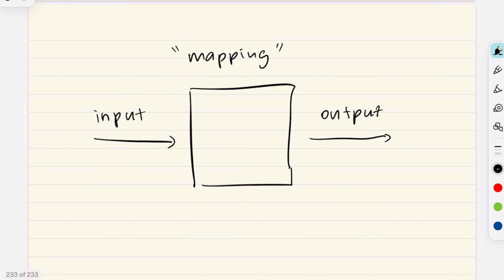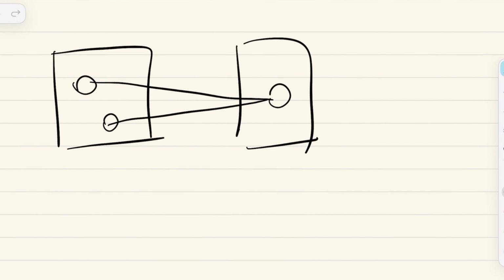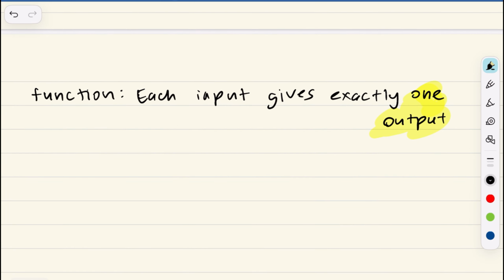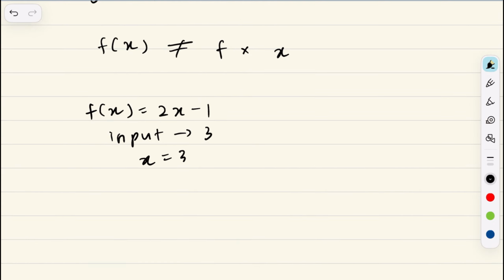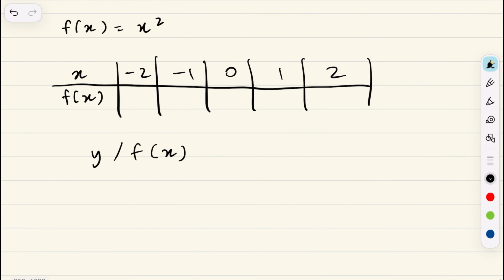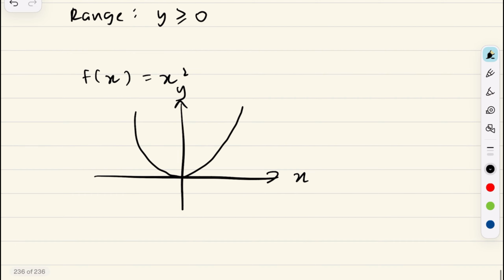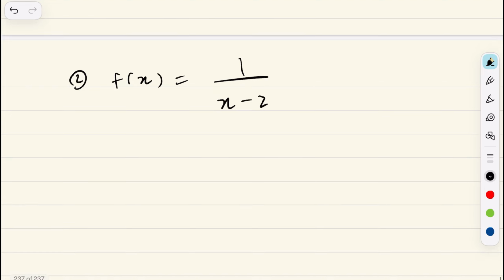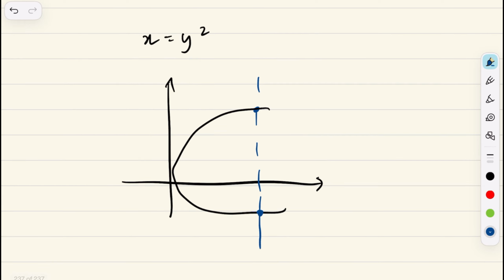Introduction to Functions (Domain, Range, Graphs Explained)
Learn the basics of functions in IGCSE Add Maths. Understand f(x), inputs and outputs, domain and range, graphing, and how to tell if a graph is a function—all in one simple video